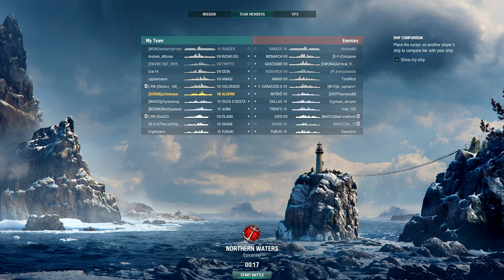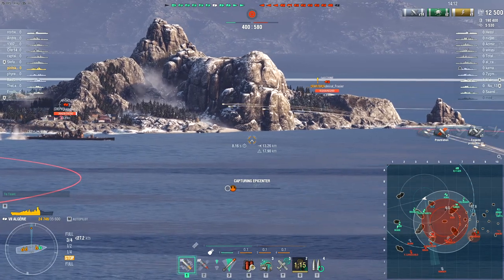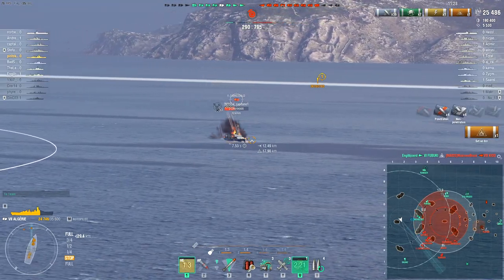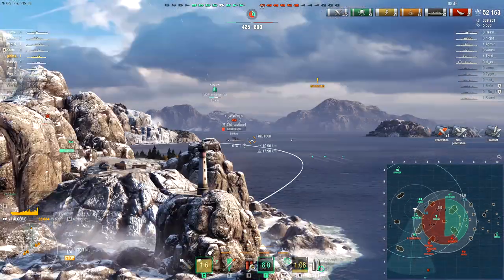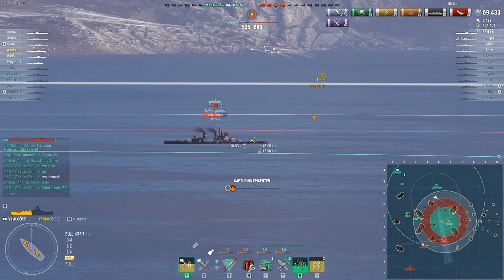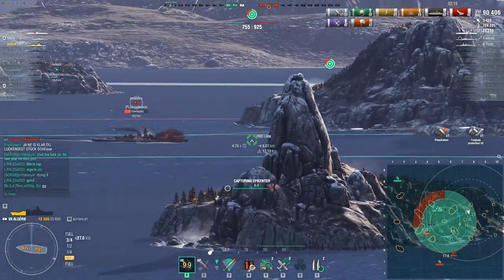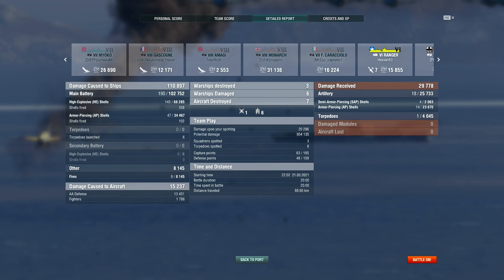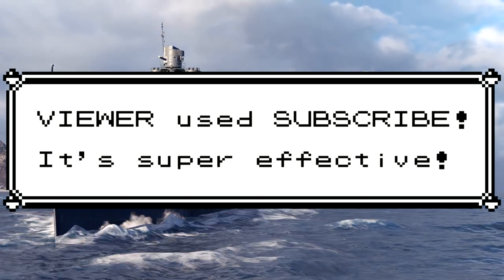Supporter Spotlight // Algérie / "We were this close..."